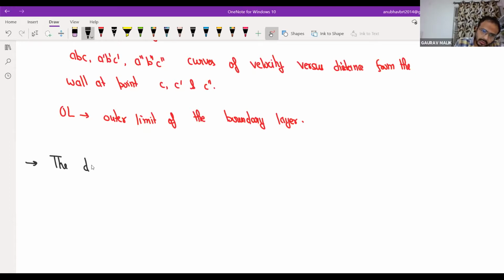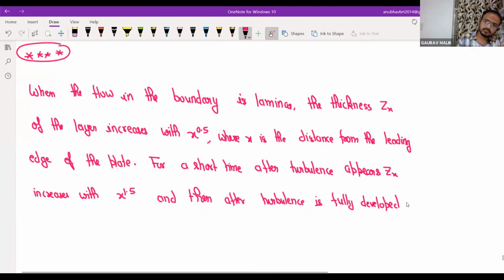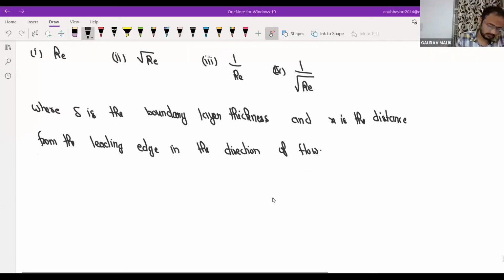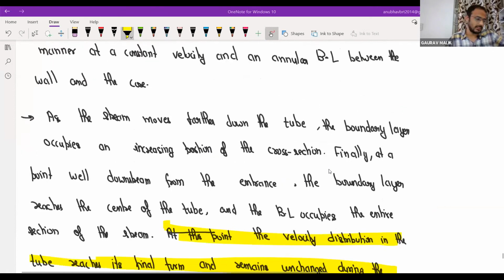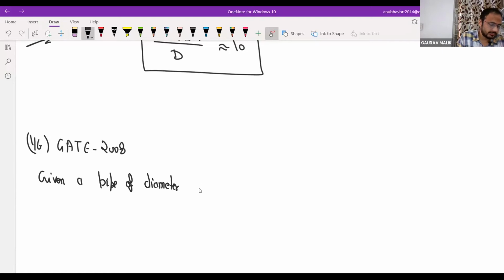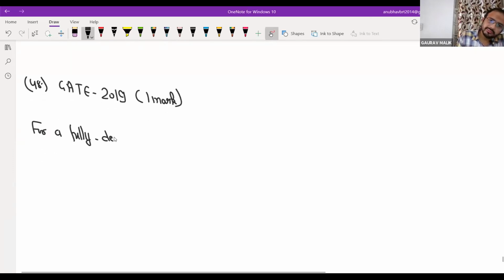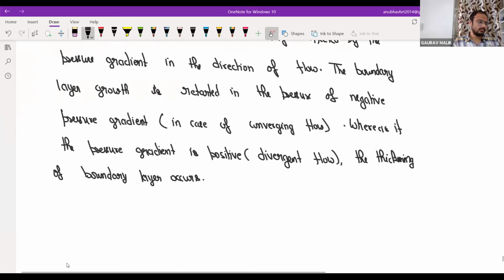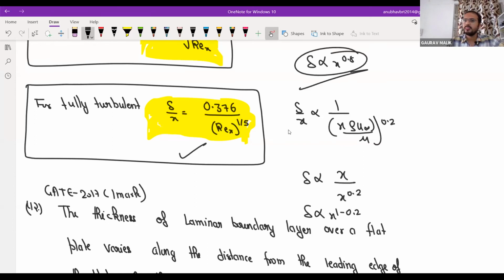Fluid Mechanics 17